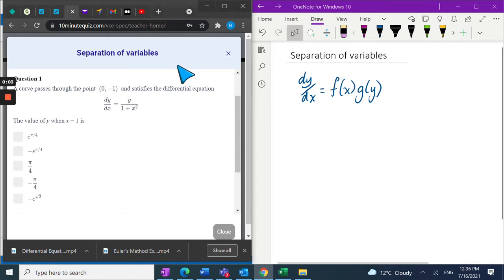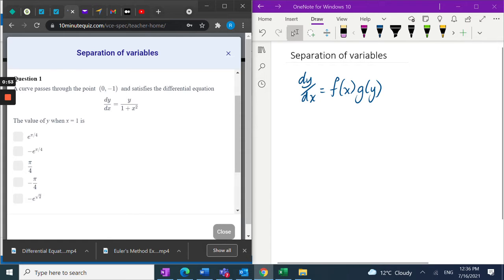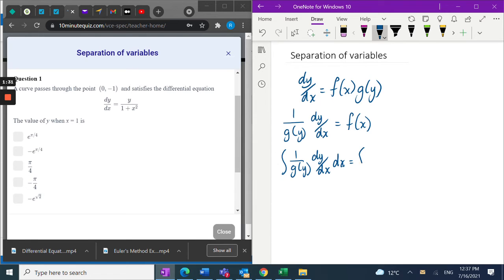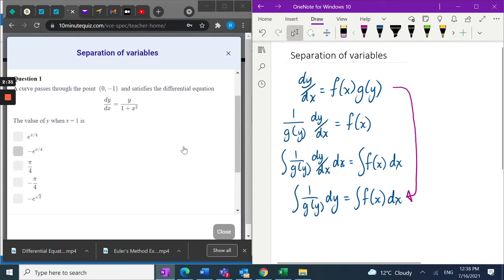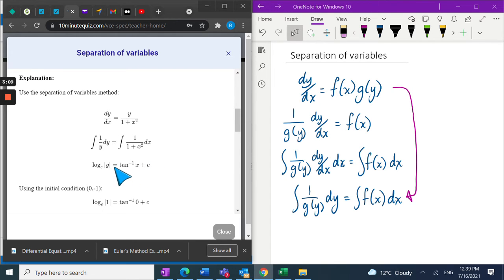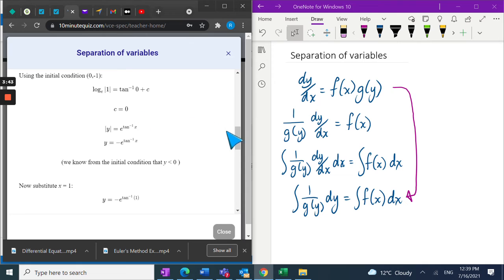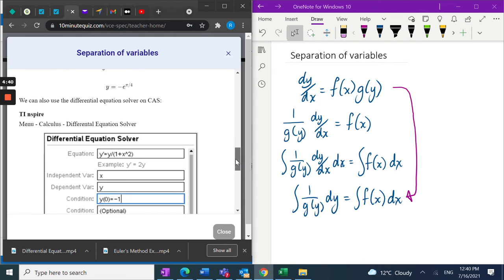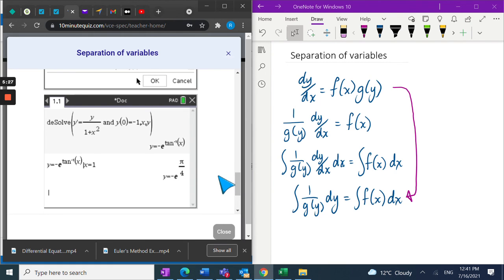Separation of variables method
How to use the separation of variables method to solve a differential equation in VCE Specialist Maths.